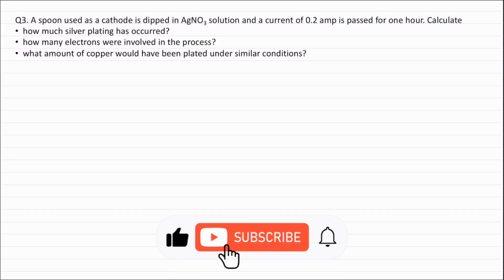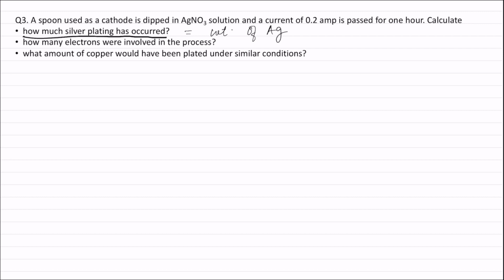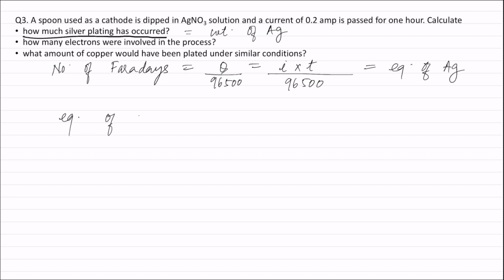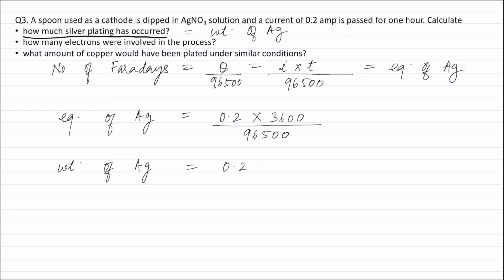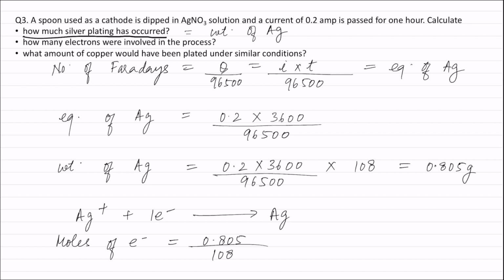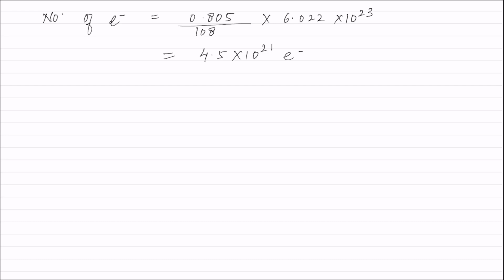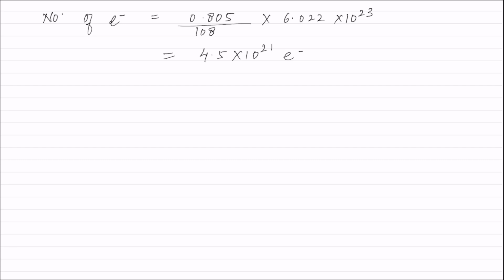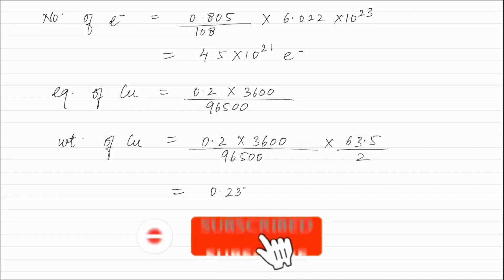Q3. A spoon used as a cathode is dipped in AgNO3 solution and a current of 0.2 amp is passed for one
Ch8. Q3. A spoon used as a cathode is dipped in AgNO3 solution and a current of 0.2 amp is passed for one hour. Calculate
 (i) how much silver plating has occurred?
 (ii) how many electrons were involved in the process?
 (iii) what amount of copper would have been plated under similar conditions?